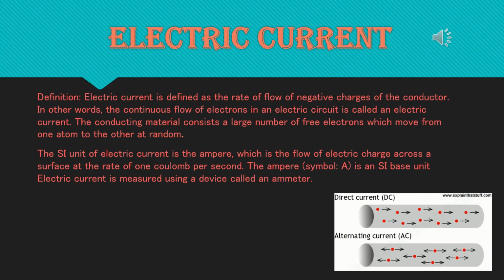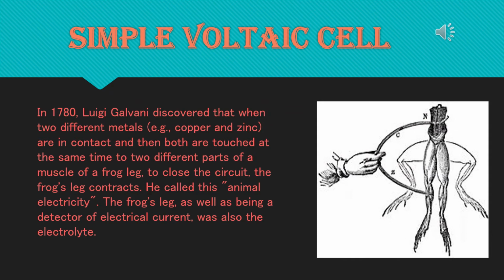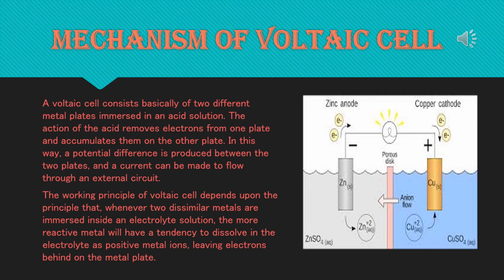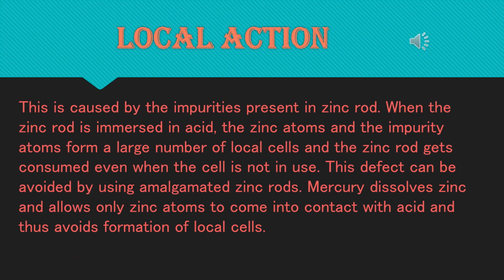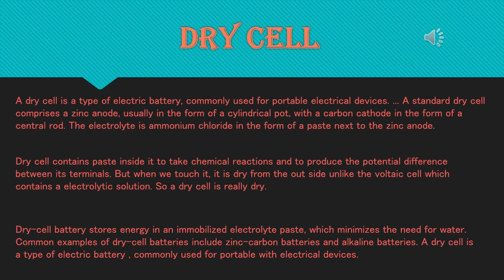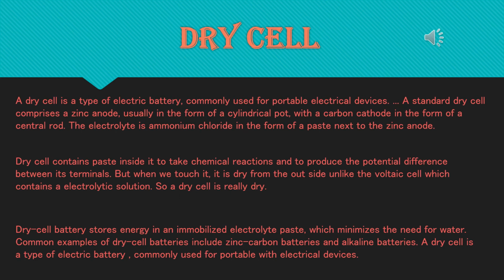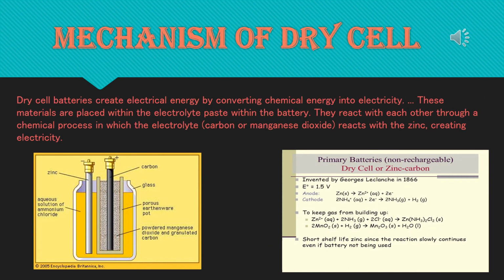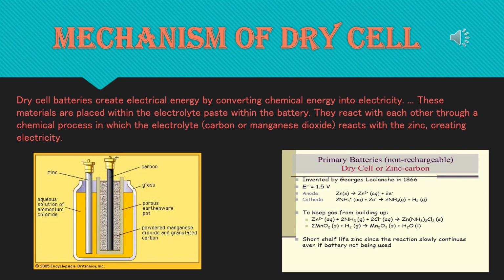Current electricity / part - 1 / Class - VIII